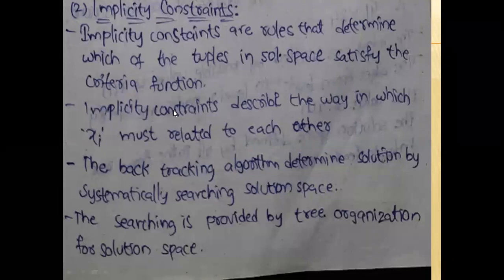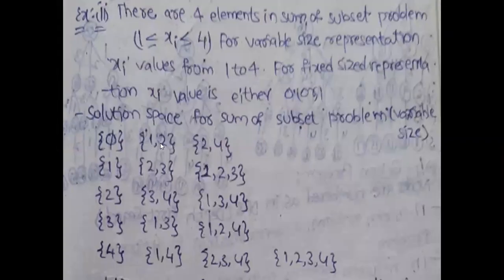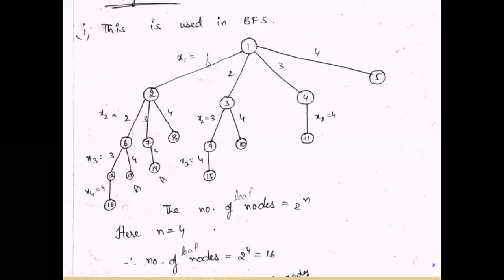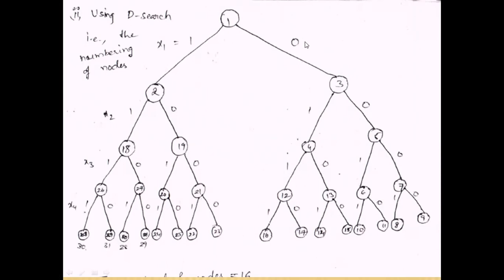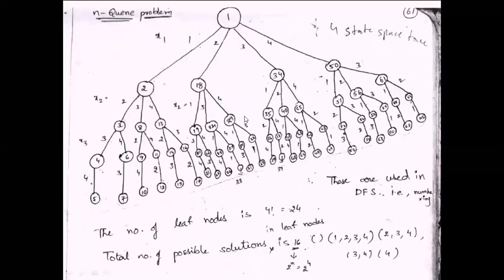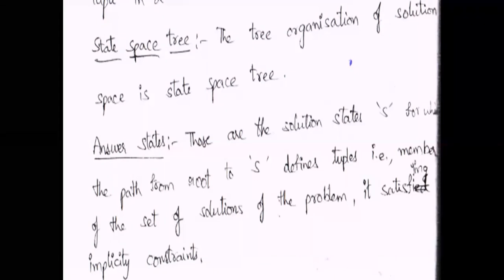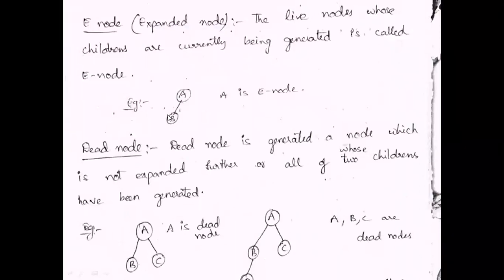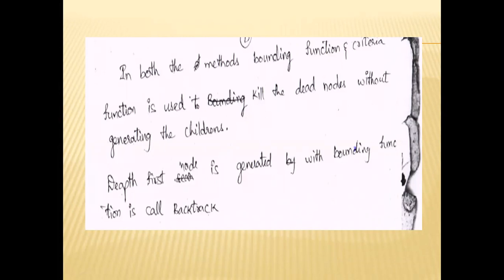JNTUK R16 III CSE SEM2 DAA BT GENERAL METHOD PART2